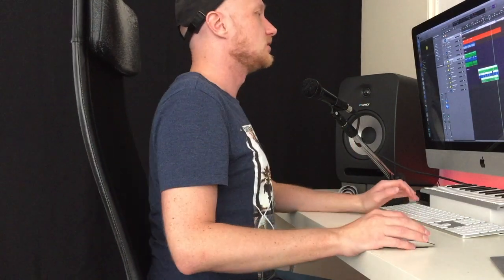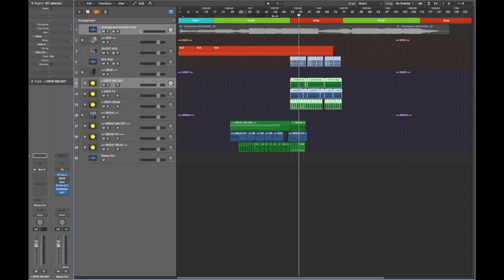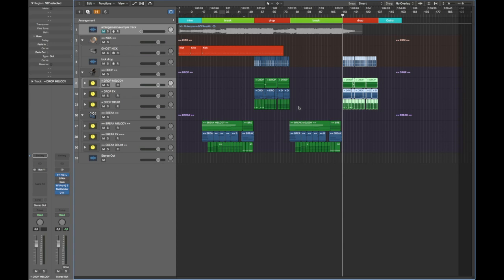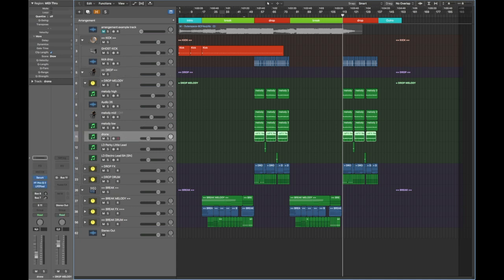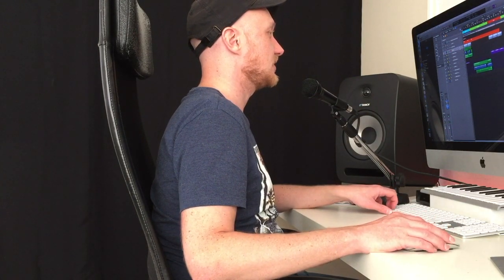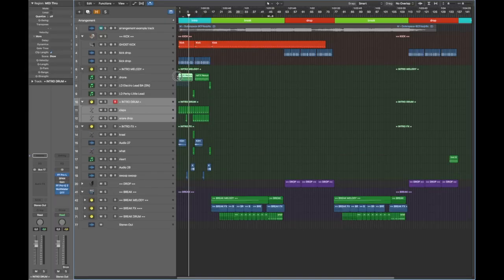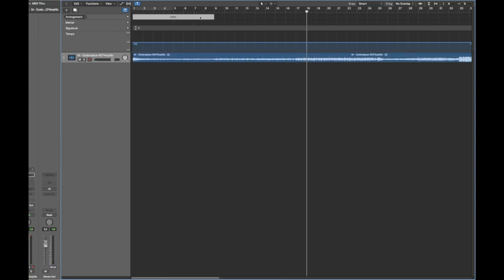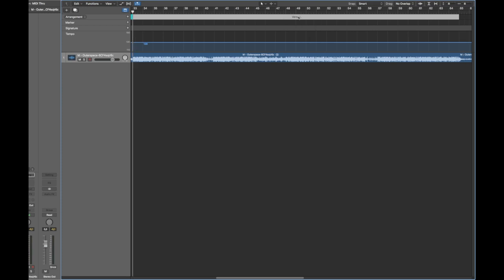how to arrange a track / arranging a song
Having trouble with the arrangement of your track?
In this video I help you arranging.
It's not difficult, you just have to know what you have to do.

Contents:
Parts of a song: intro, drop, break, outro. 16 bars , 24 bars, 32 bars.
Setting out your structure with Logic Pro X arranger
making a intro and outro from drop
reference track and structure

You ALWAYS work in blocks of 4 bars, every minimum length of intro/break/drop/outro is 16 bars.

A short break/drop is 16 bars, but if you can keep it interesting 24 bars or 32 bars can be fine.
a song has at least:
-intro 16 bars
-break 16 bars
-2 drops with 16 bars each
-outro 16 bars.

The order can vary and nothing is set in stone, but those are the main guidelines.
Big tip: pick 5 recent electro house tracks (those have easy recognisable song parts) you like and count how low many bars those elements are.
You can do that in your DAW with the arranger (like I showed in the video).
After 5 or 10 songs you will see a general pattern.

In the drop: use effects like risers (up and down) and (reversed) crashes to keep it interesting after every 8 bars. And after 8 bars leave out the kick for 1 bar and do an effect like a whistle, a weird sound or a vocal phrase/word.
And its no problem to introduce the high hat after 16 bars in a intro or drop.
Try to do subtle changes after every 8 bars to keep it interesting.

The intro is effectively the drop with a dulled down kick and no melody (and other elements like some FX deleted). The idea of the intro is to introduce you to the drop without giving away the drop.
Then the break, mostly with a bass drop effect and a riser down.
The trick is to make a huge contrast to the drop: in volume, melody and sometimes tempo (to keep it interesting). Its another theme within the same song.

Mostly 1 instrument or kick or other element left out is not a break most of the time (exceptions in tech house en techno). A break needs more than that.
Generally its a bad idea to repeat the same melody in the drop and break (listener gets bored), thats why many people change the theme.
A very obvious example: KSHMR - The spook returns: big difference between the break an drop.
The break is slow and even childish with the carnival instrument.
And it is even almost quiet during the break if it wasnt for that huge reverb.
The break is quiet, just so your drop drops in louder!
In the break you end with the buildup of 8 bars (can be 4 or 16 bars) before going back to the drop.

Huge tip: make sure that always something is going on. Being it white noise, crackles from a vinyl player, a drone.
You probably don't hear it, but miss it when its gone and your song doesn't sound as empty.
Another tip: a tiny amount of white noise in the background of your drop makes it more sizzling and crispy.

To help you with recognising elements in songs:
write down for a couple of songs everything you hear in a song (snare, highat, white noise, riser, synthesizer etc). If you do that a couple of times.
After a while you start developing an ear for that, and when you are walking on the street (or in your car or on tv) you start to recognise the same elements in popular songs.
It helps you tremendously with ideas for your own songs.